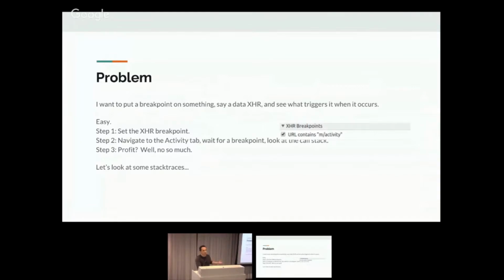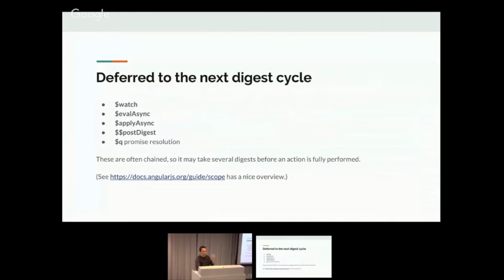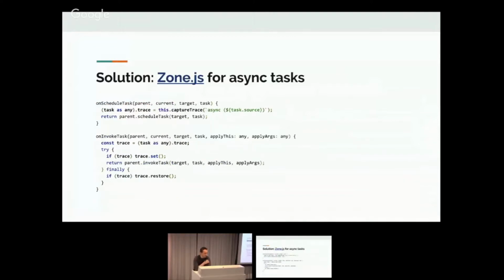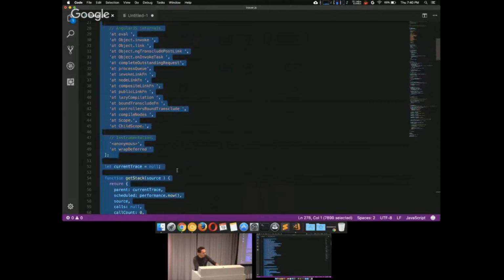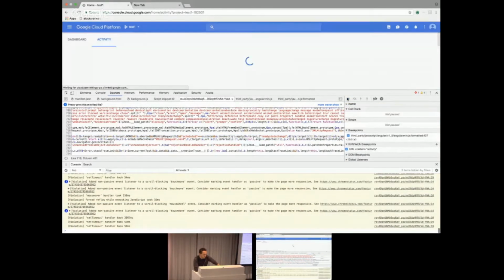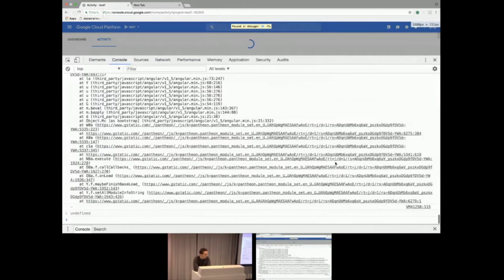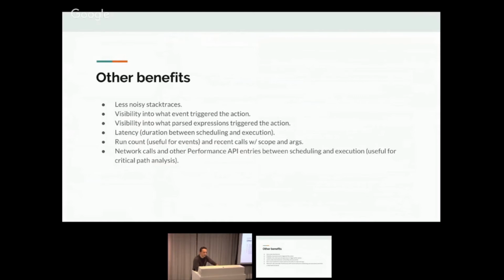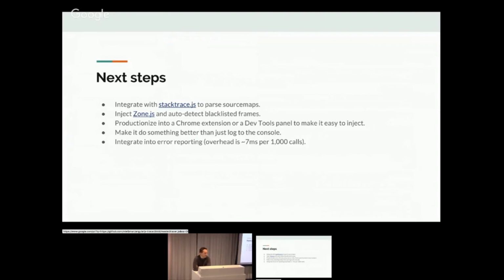ngSeattle 10/17: AngularJS Stack traces w/ Michael Leibman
Do you work on a large AngularJS application? Are your stack traces lying to you? Learn why that happens and how to make sense of them and to get loads of additional useful information in the process!